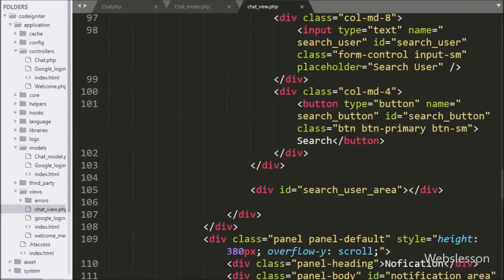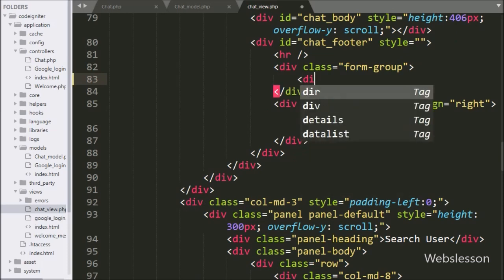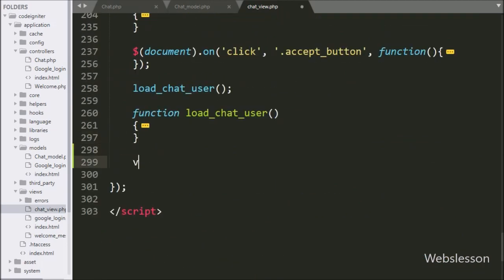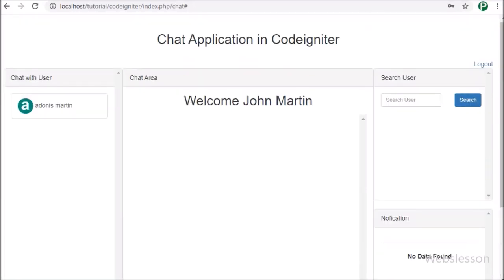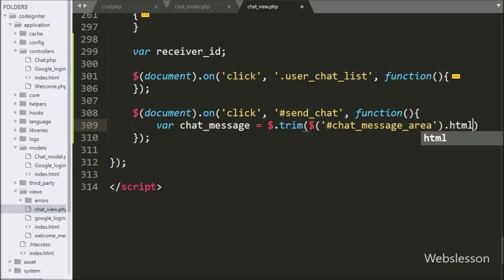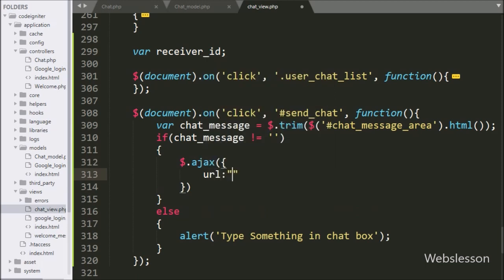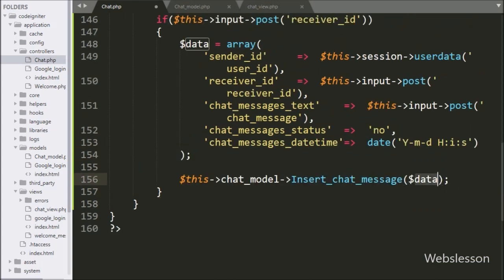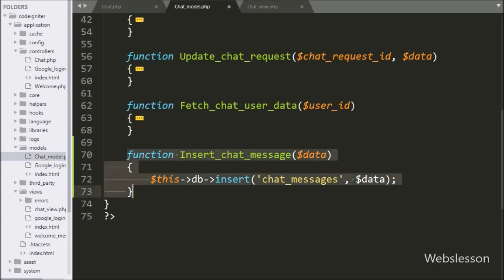Chat Application in Codeigniter - Send Chat Message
Learn How to send chat messages in Codeigniter chat application by using Ajax jQuery. For send chat message in this chat application, first user has to select user to whom he or she has to send message and then after type send message in chat box and click on send button. Chat message will be send in this chat application by using Ajax jQuery to Codeigniter controller method.